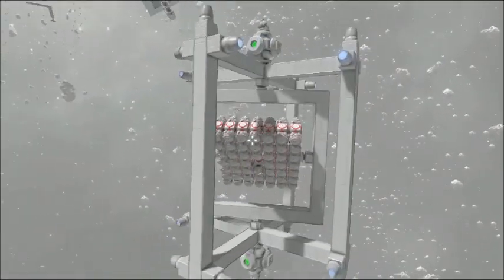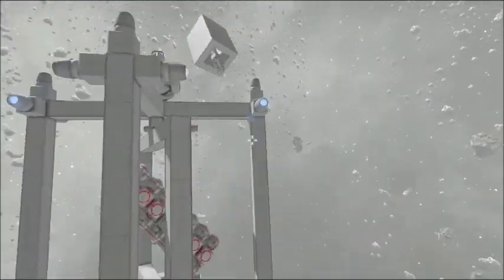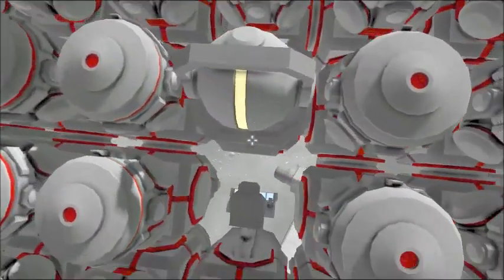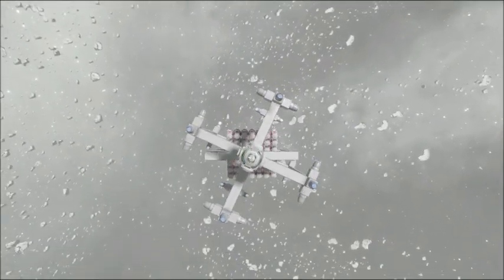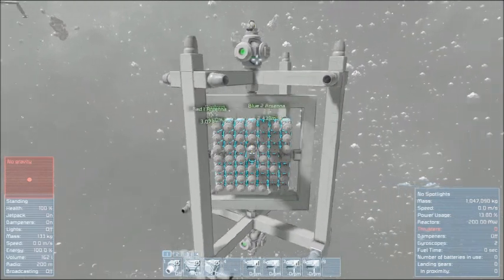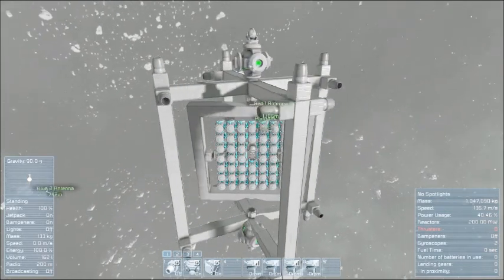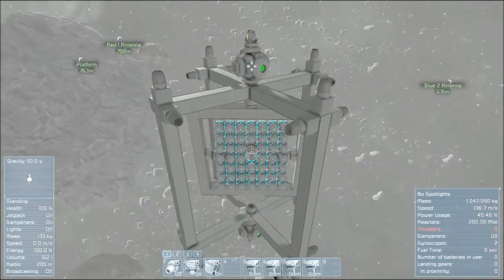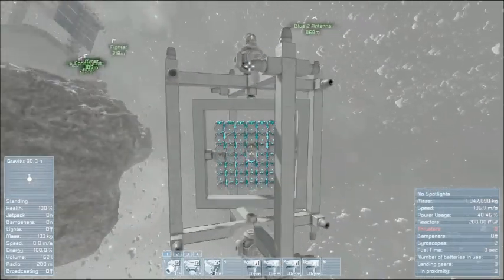Space Engineers Steerable Mass Drive Engine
This is a mass drive engine designed to rotate within a ship. I'm wanting to build a space saucer around it if I can get it working correctly without blowing itself up. If all goes as planned, I will have a flying saucer that can turn on a dime, switch directions quickly, all without changing the direction the ship is facing.